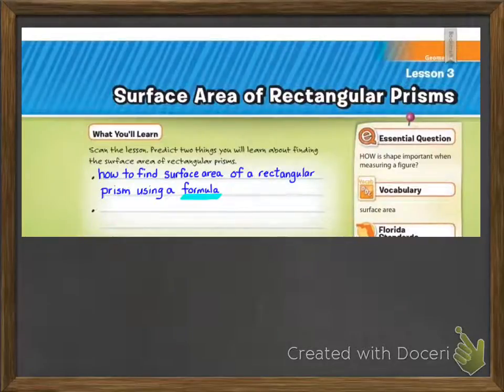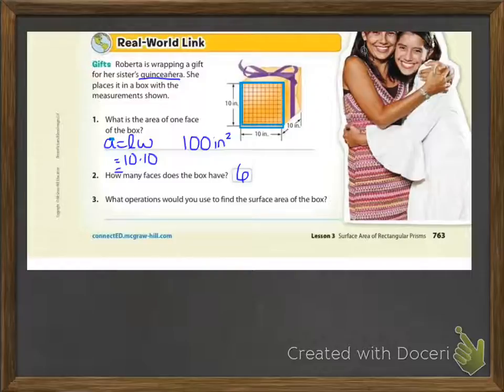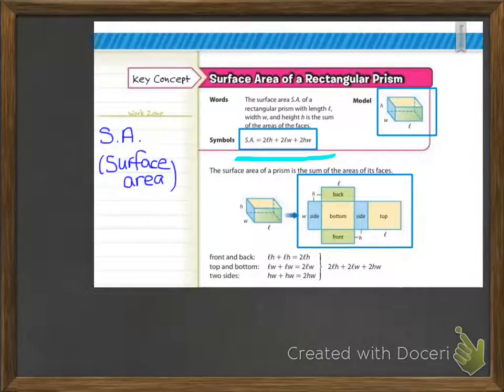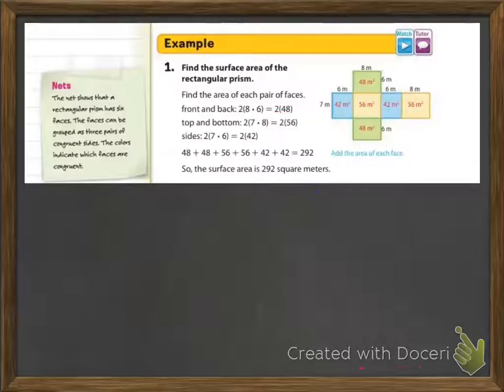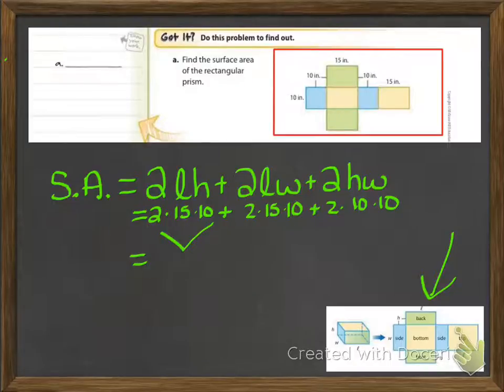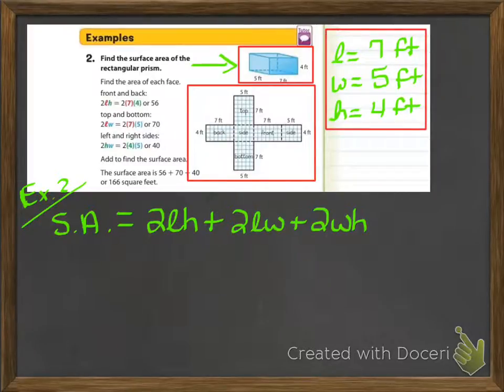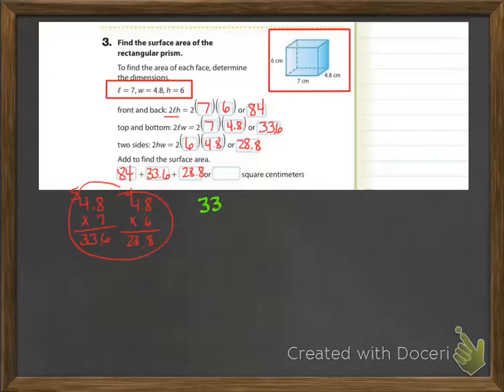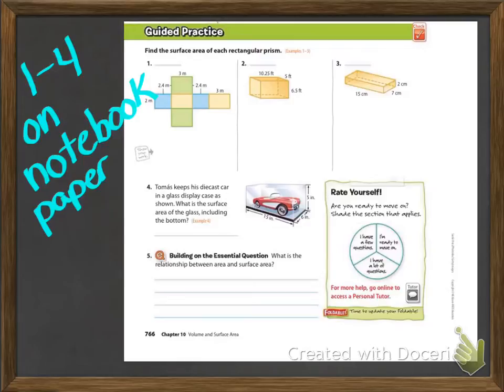Ch. 10.3 Surface Area of Rectangular Prisms